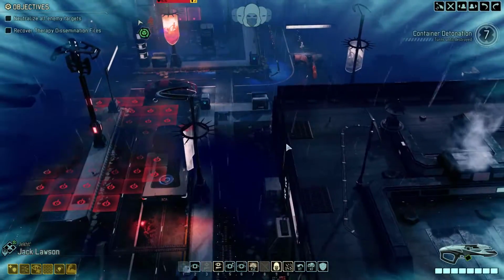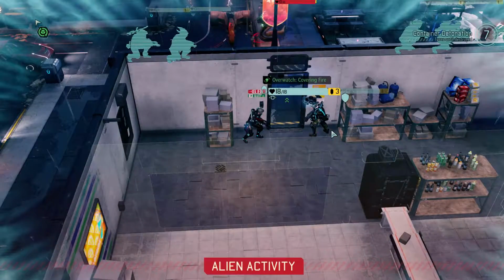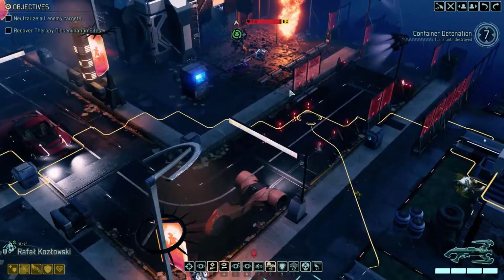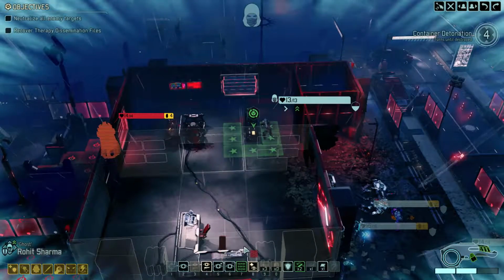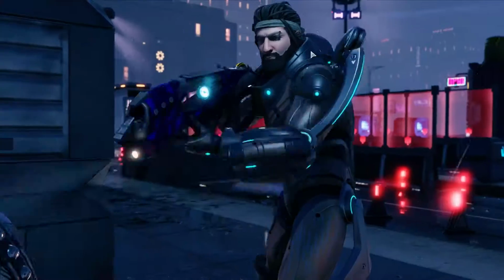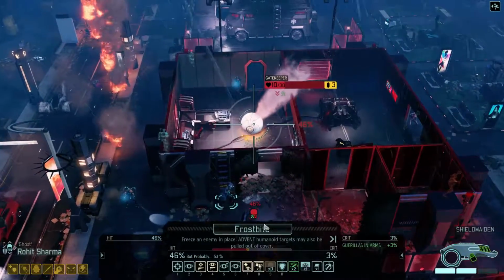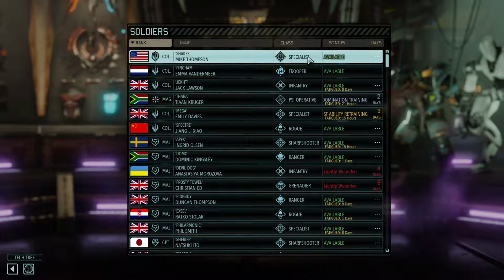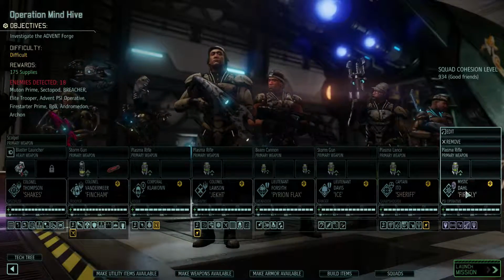XCOM2 – Ep57 – Legend, Modded, Honestman – Let’s Play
XCOM2 Alien Hunters DLC let’s play with Stobbie149. This is an honestman run so this campaign contains every failed mission, every missed shot and every missed click with no save scumming. Strap in folks, this is going to be tough.
The main mods and DLC I’m using are:
Alien Hunters!
Anarchy’s Children
Grimy’s Loot Mod
SMG Pack
Class mods: Rogue, Trooper and Infantry
Sword re-balance
Stop wasting my time
A bunch of alternate armour skins.